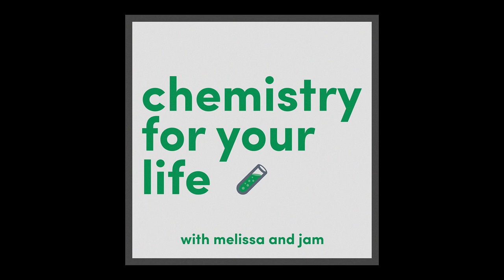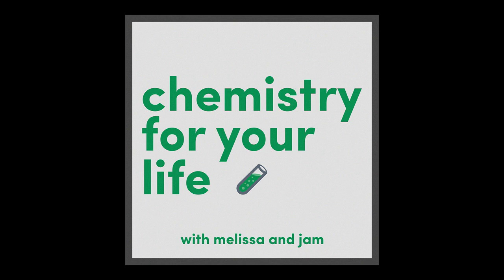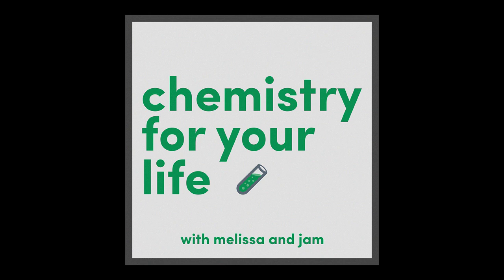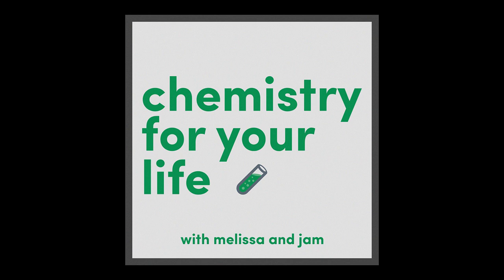Chemistry at Home: Slime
Here's another bonus episode dedicated to teaching a specific chemistry experiment you can do at home. This month, we see what happens when we combine glue, water, and borax!

Chemistry For Your Life
Episode , Season 2